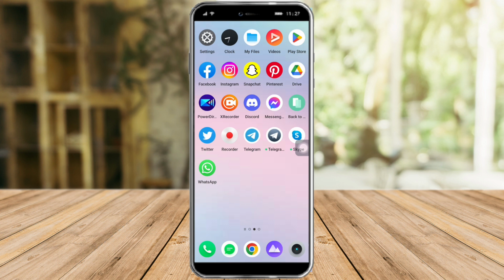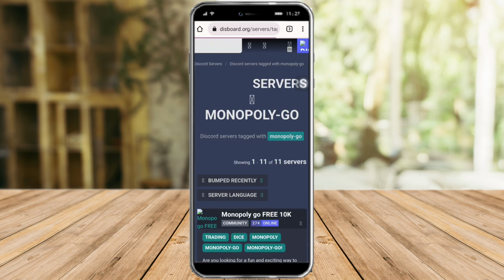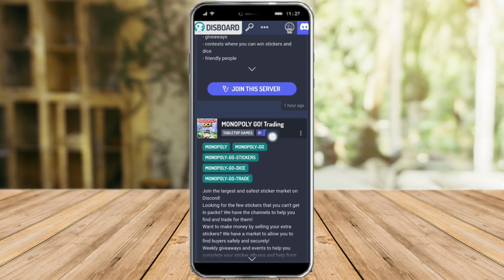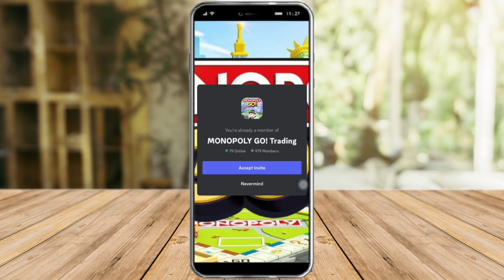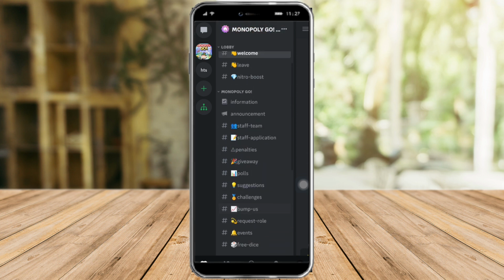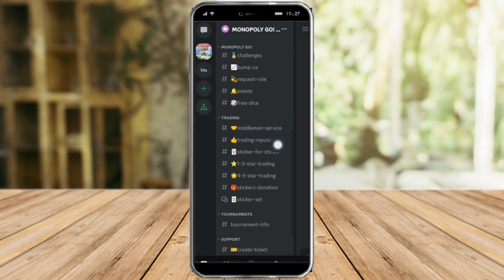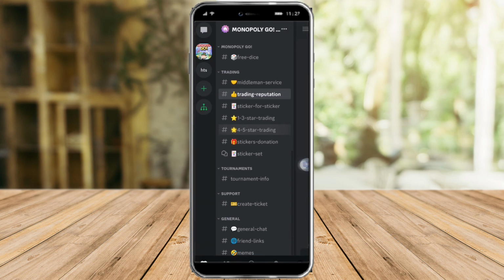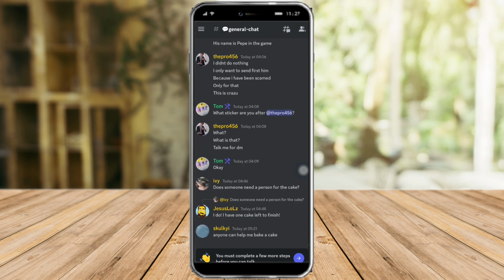How To Use Monopoly Go Discord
Looking to enhance your Monopoly Go experience by joining a vibrant community? Discover how to use Monopoly Go Discord and connect with fellow players, share tips and tricks, and stay updated on the latest game developments.

To use Monopoly Go Discord, start by creating a Discord account if you don't have one already.

Once you have created your Discord account, log in and navigate to the search bar. Type in "Monopoly Go" or the name of a Monopoly Go Discord server you want to join. Explore the different servers available and choose one that suits your preferences.

Join the Monopoly Go Discord server by clicking on the "Join" or "Accept Invite" button. You will be connected to the server, and you can start engaging with the community right away.

In the Discord server, you'll find various channels dedicated to different topics. Take some time to explore the channels and familiarize yourself with the server's rules and guidelines. Engage in discussions, ask questions, and share your own tips and tricks with fellow players.

Discord servers often have designated channels for gameplay tips, strategy discussions, troubleshooting, and general conversations about Monopoly Go. These channels provide valuable insights, updates, and opportunities to connect with other players.

Remember to respect the server's rules and guidelines, maintain a positive and respectful attitude, and contribute to the community in a constructive manner.

If you require assistance or have questions about Monopoly Go, the Discord community can provide valuable support and guidance. Share your experiences, seek advice, and participate in lively discussions to enhance your gameplay.

Enjoy the Monopoly Go Discord experience and connect with fellow players to elevate your gameplay!

Note: Monopoly Go Discord servers are created and managed by players and communities. Ensure you join legitimate and active servers to have a positive and engaging experience.